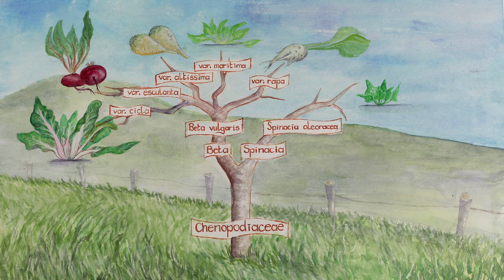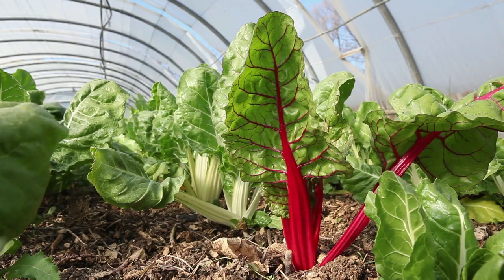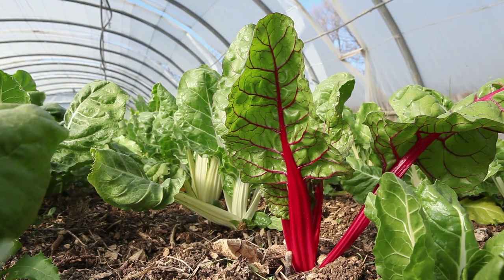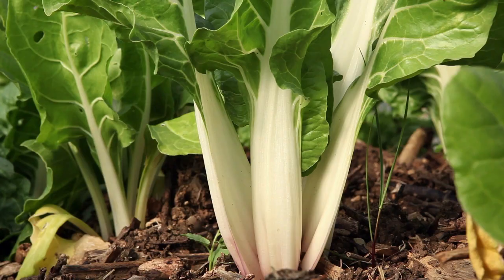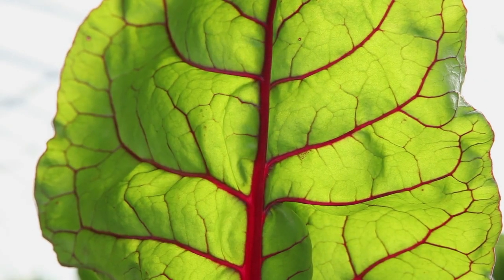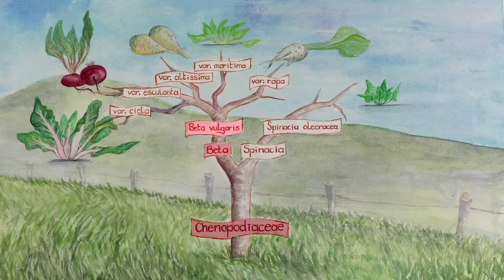How to Save Chard and Beet(root) Seeds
About From Seed to Seed

From Seed to Seed is a series of 40 short films allowing anyone to learn how to produce vegetable seeds. It provides the basics of theory and practice, an ABC of seed production and shows all the necessary steps for producing seeds of 40 vegetable species. From Seed to Seed was produced by Longo Maï and the Forum Civique Européen (European Civic Forum), two European associations which actively participate in saving agricultural biodiversity and advocate for the defense of open-pollinated seeds.

The film team

The directors
Martina Widmer and Sylvie Seguin are both members of the European Civic Forum and of the Longo Maï cooperative in Limans, Forcalquier in southeast France. They have many years of experience in producing seeds. Director, camera, editing Olga Widmer has worked in documentary cinema for many years. She has directed documentaries on different topics (agriculture, migration, handicaps…). olgawidmer.com

Drawings and animated drawings
Myleine Guiard-Schmid creates drawings and animated drawings for the cinema and also practices the visual arts. Cinema, sculpture, painting… the arts are her passion, her profession.

The film producers
Longo maï was founded in 1973. It is made up of nine self-managed cooperative farms in Europe. They produce and process a wide variety of local cereal and vegetable crops. All of the cooperatives produce part of their own seeds and organise regular seed swaps, thereby helping to increase interest for such varieties and encouraging more people to produce their own seeds. The European Civic Forum is an international solidarity network active, among others, in the defense of open-pollinated seeds and small-scale farming that respects social rights.

The Creative Commons CC BY-NC-ND license enables reusers to copy and distribute the material in any medium or format in unadapted form only, for noncommercial purposes only, and only so long as attribution is given to the creator.

BY: credit must be given to the creator.
NC: Only noncommercial uses of the work are permitted.
ND: No derivatives or adaptations of the work are permitted.